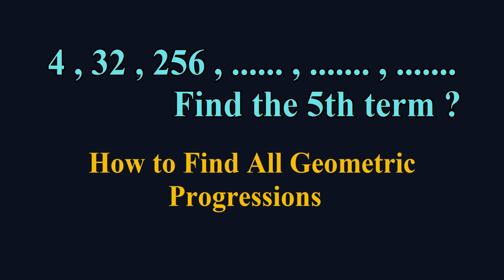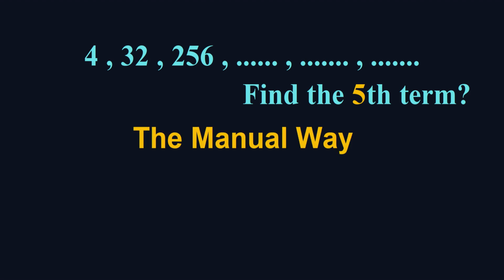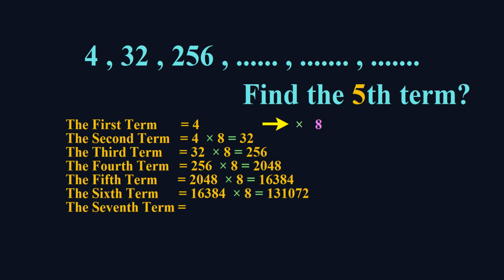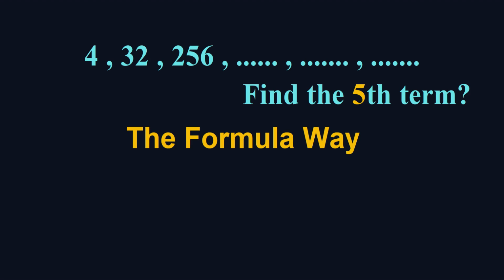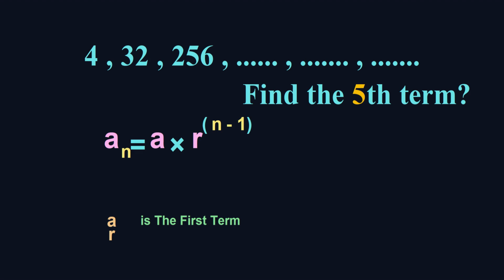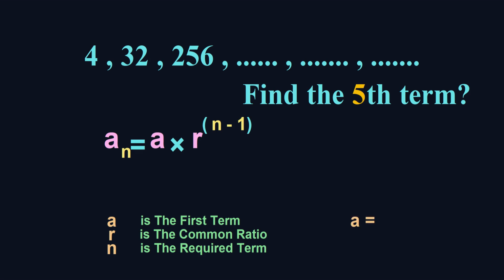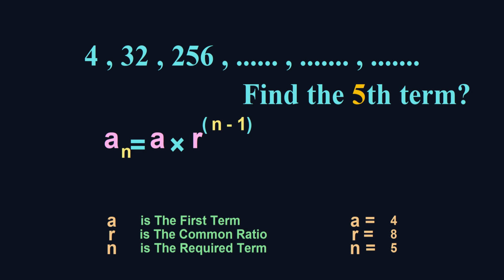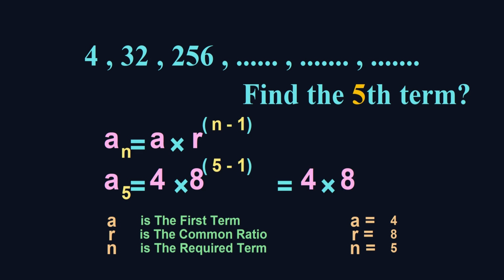How to Find All Geometric Progressions